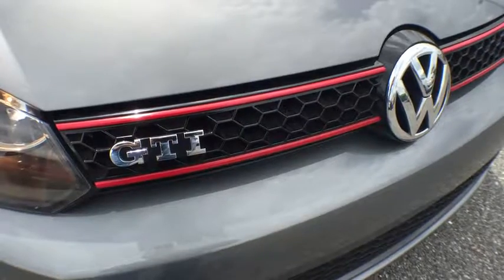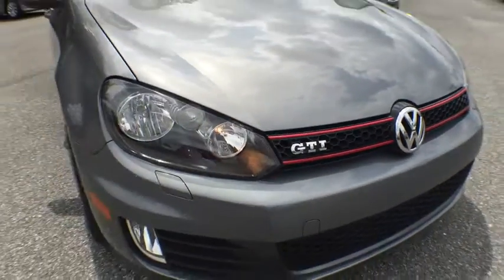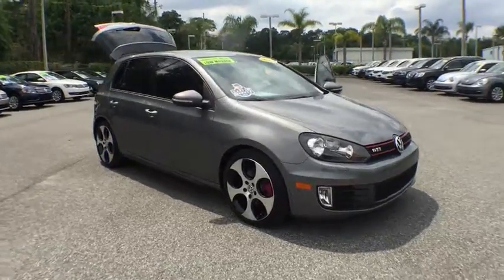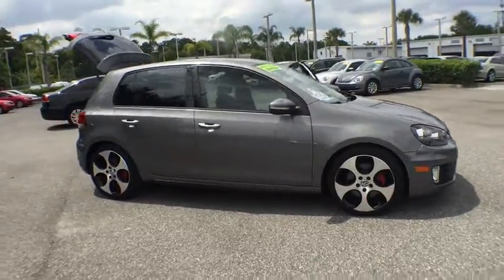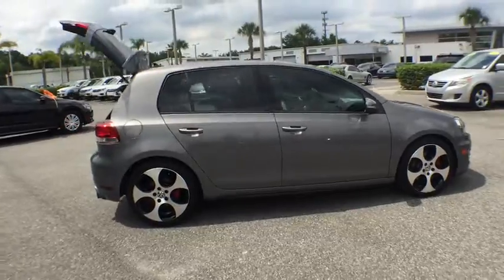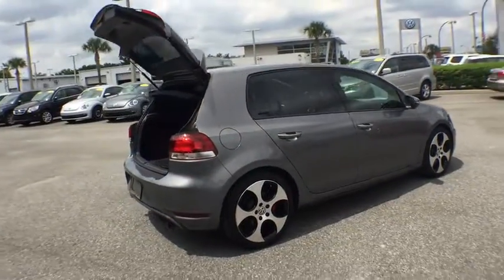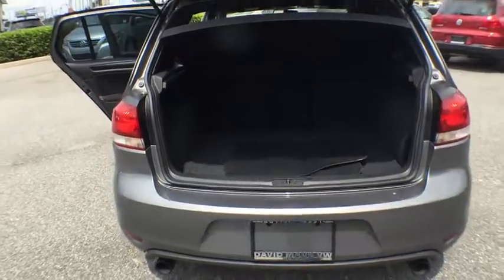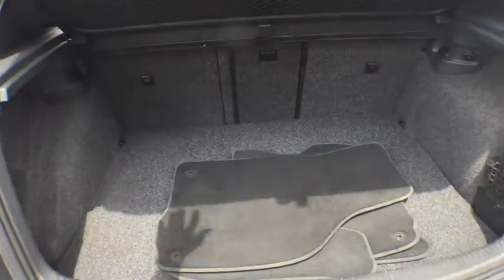2013 Volkswagen GTI Orlando, Sanford, Kissimme, Clermont, Winter Park, FL 2478P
2013 Volkswagen GTI
Dave Maus VW South: Servicing Orlando, Florida near Sanford, Kissimme, Clermont, and Winter Park, FL
2013 Volkswagen GTI  - Stock#: 2478P - VIN#: WVWHV7AJ2DW008415

Dave Maus VW South
5474 S Orange Blossom Trl

Alloy Wheels and One Owner.